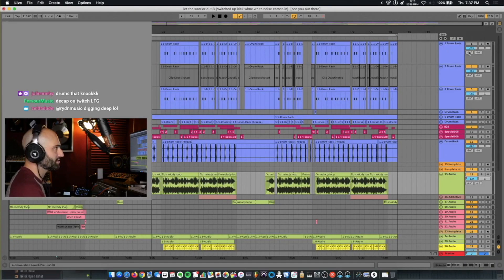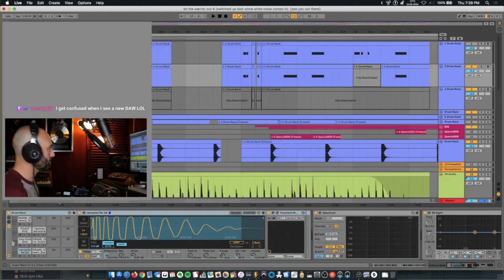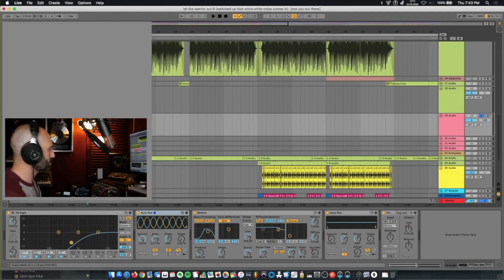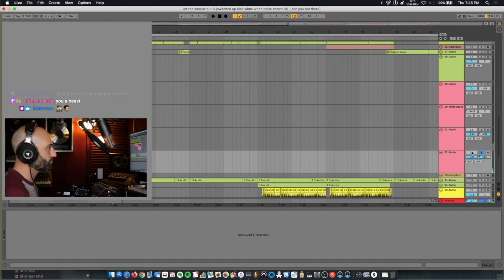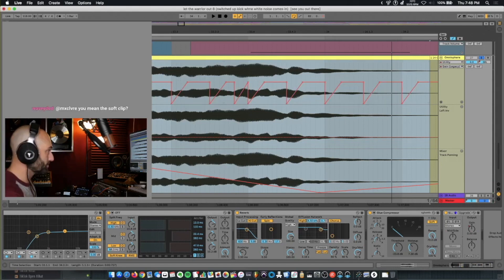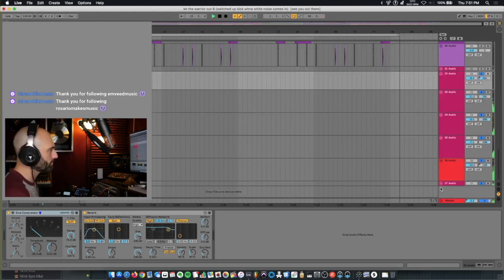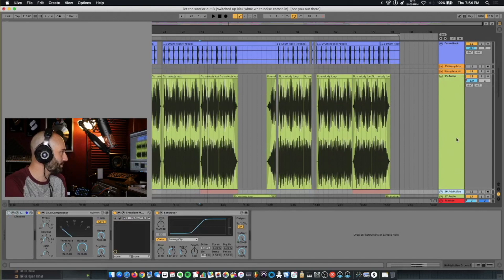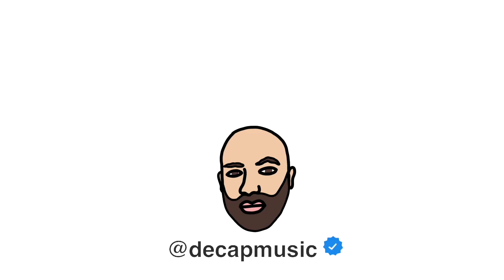DECAP "See You Out There" | Behind The Beat | Ableton Live Tutorial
Watch DECAP show how he made his track "See You Out There" in this Ableton Live tutorial.

Catch DECAP live on Twitch every Monday and Thursday night 6 PST / 9 EST